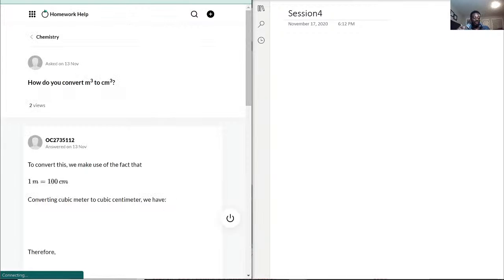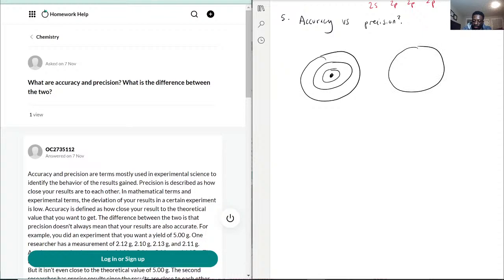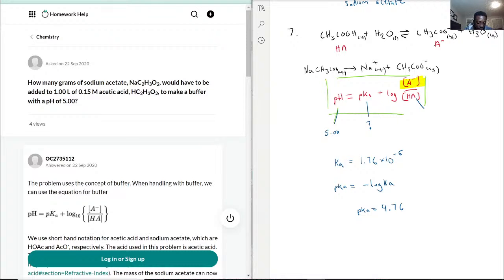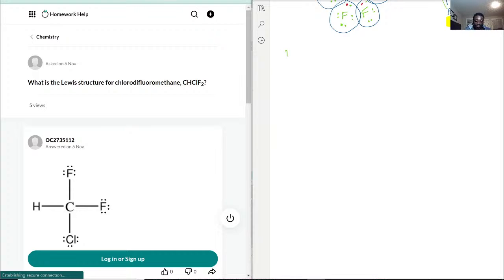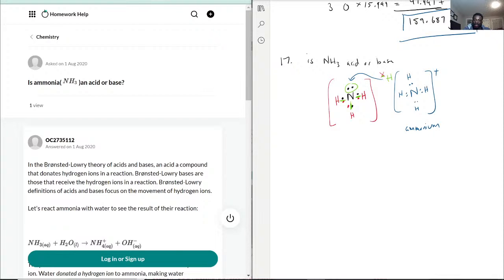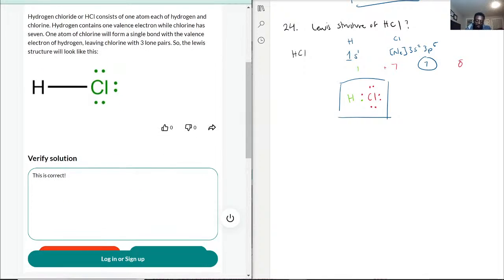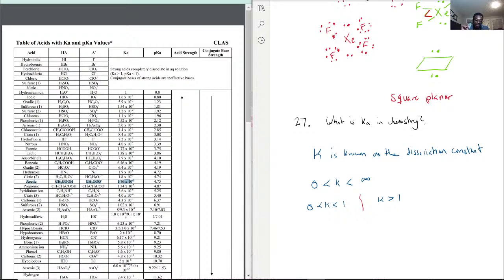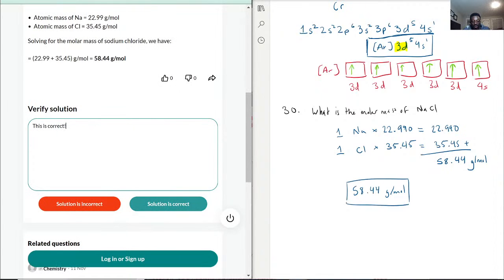Q&A with Fejiro - Popular Chemistry Questions